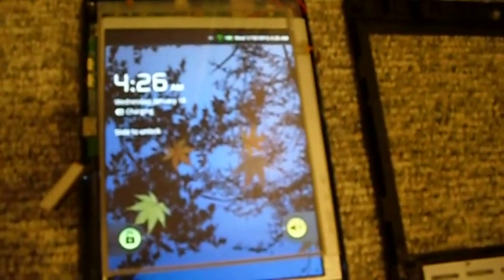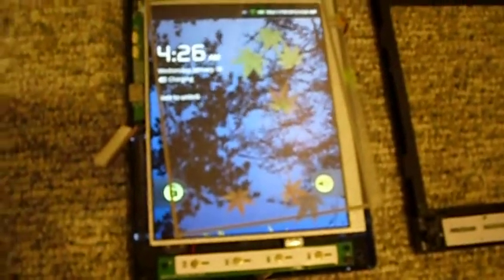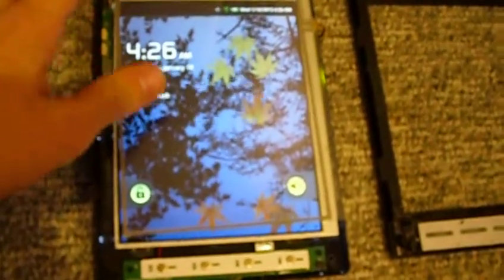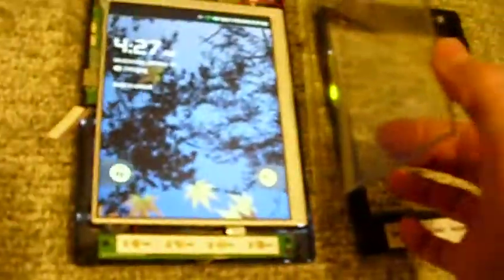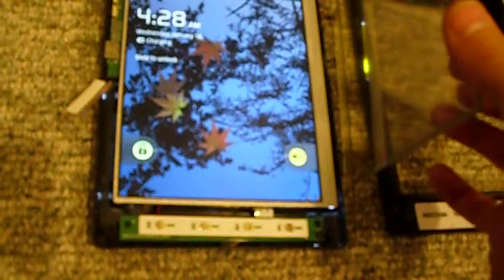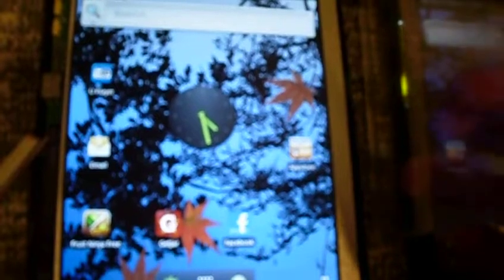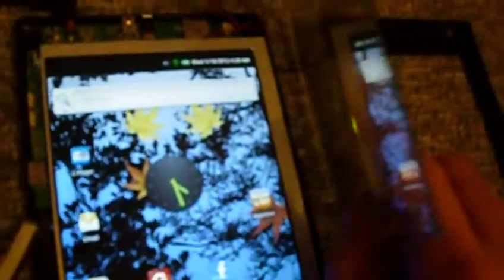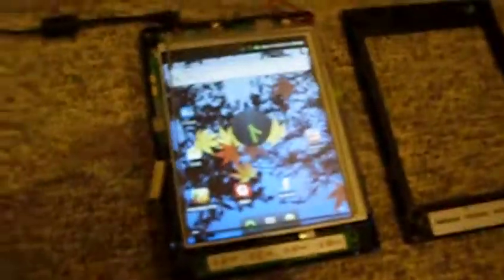What a resistive screen really is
i opened my pandigital planet to find out how a resistive touch screen really works